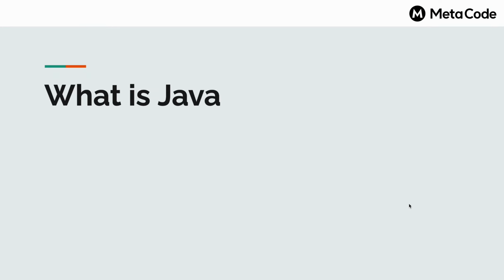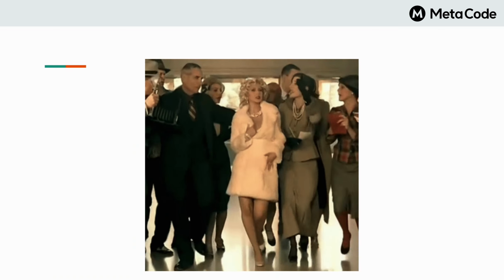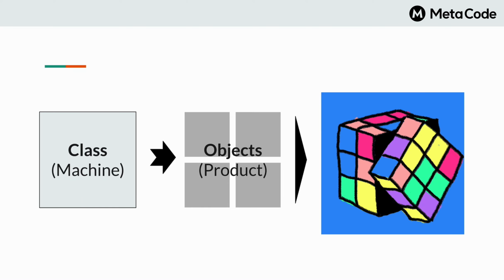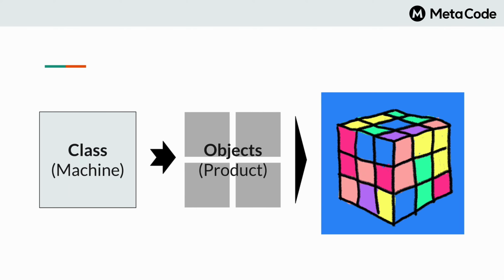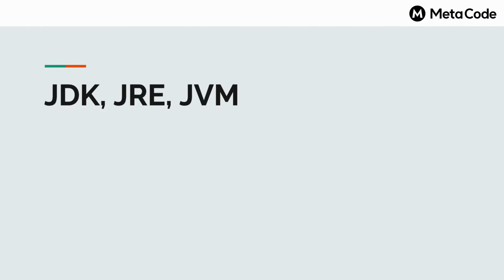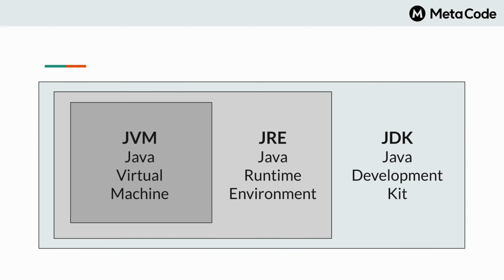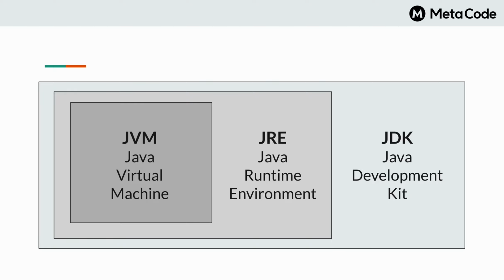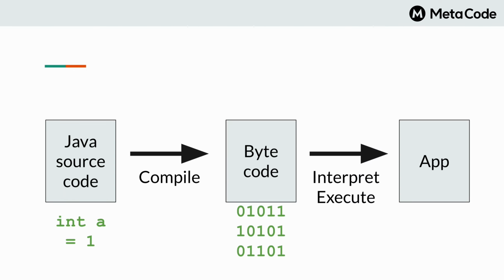Why You Should Learn JavaㅣChapter 1. Java Zero to Hero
Welcome to our Java Zero to Hero Course!

This course is perfect for anyone looking to start their journey to become a software developer. Our instructor, a software developer from Silicon Valley, will guide you through the essentials of Java. In this session, we'll introduce Java and discuss why it’s a great choice compared to other programming languages.

This is the first class in our "Java Zero to Hero" series.

🧾 Contents:
00:00:00 Course Introduction
00:00:51 Tips
00:02:24 What is Java?
00:05:40 JDK, JRE, JVM